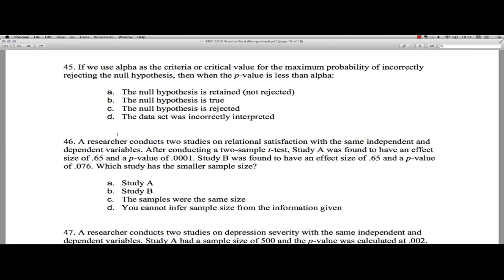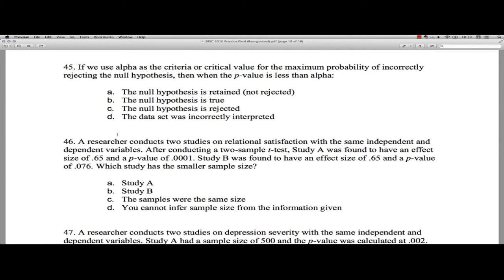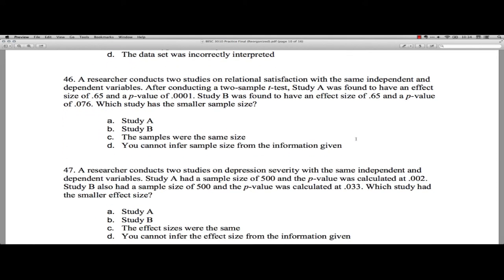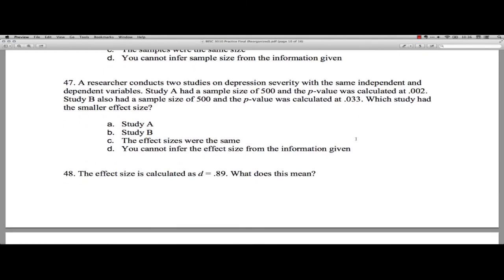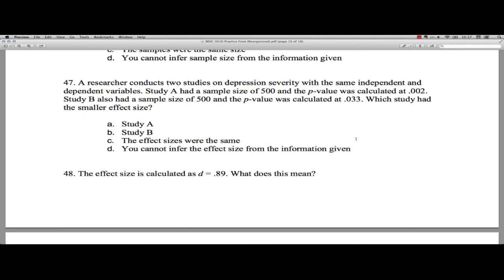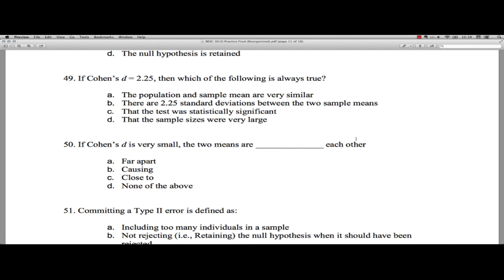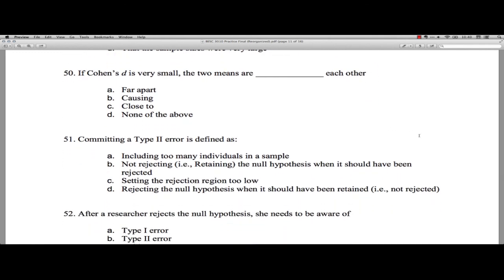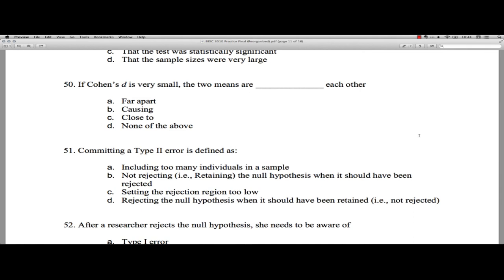Statistics Practice Final - Part 6 (Q 45-50)